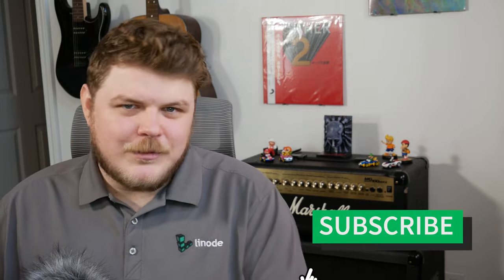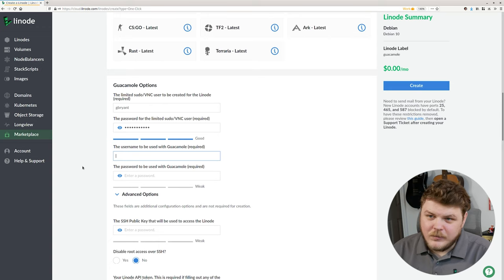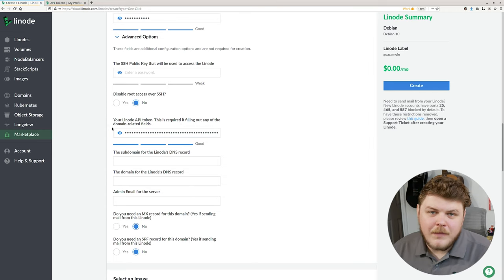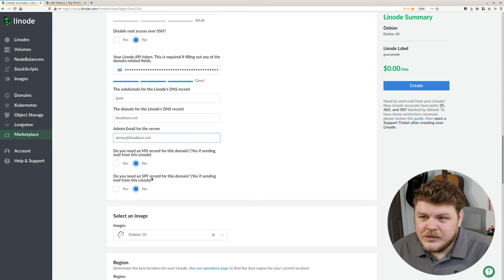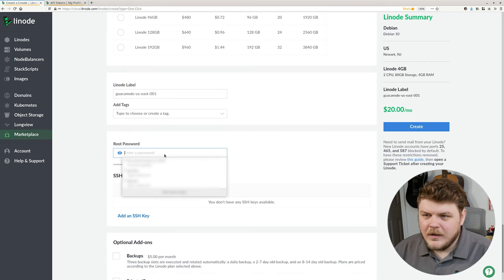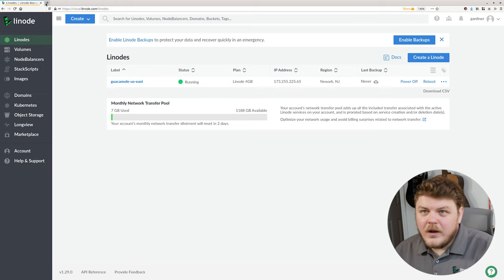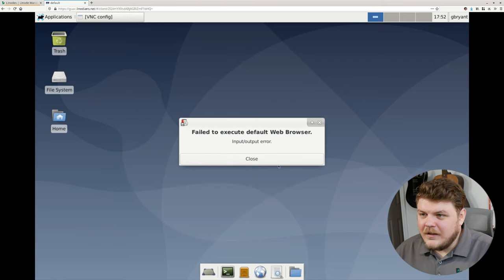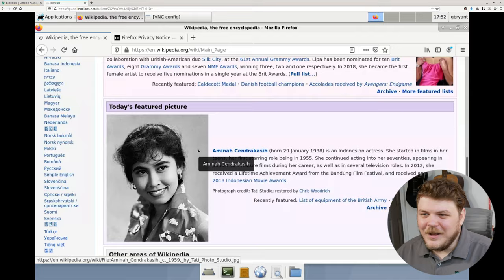Apache Guacamole EASY Setup | Remote Cloud Desktop Tutorial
Apache Guacamole is an open source HTML5-based web application used as a remote desktop gateway. With the Linode's One-Click Marketplace App, you can access your Linode in a graphical VNC session using the XFCE desktop environment from any device, giving you a live Linux desktop in the cloud.

Chapters:
0:00 - Intro
0:45 - Configure the One-Click App
2:00 - Create an API Token
3:00 - Finish One-Click Setup
5:17 - Connecting to the Instance
5:49 - Setting Up Your Cloud Desktop
7:47 - Outro

Product: Linode, Apache Guacamole, Linux Cloud Desktop; Gardiner Bryant;